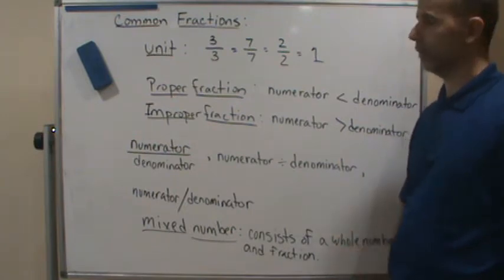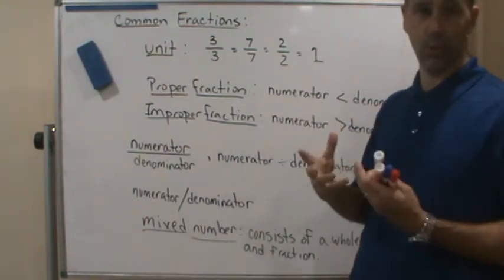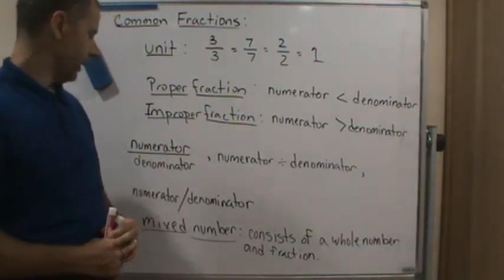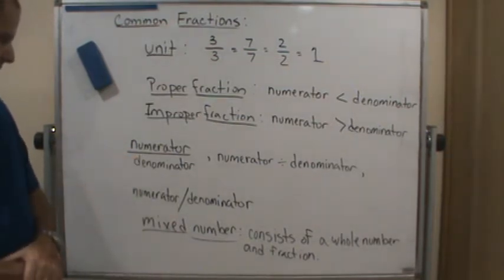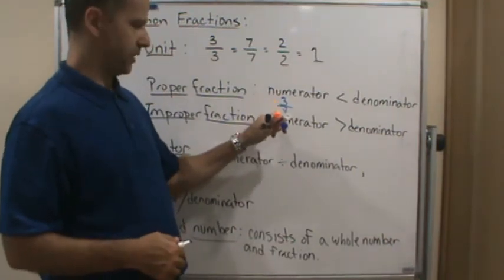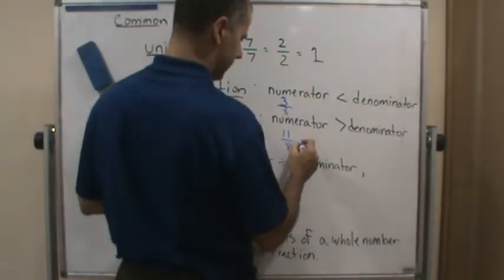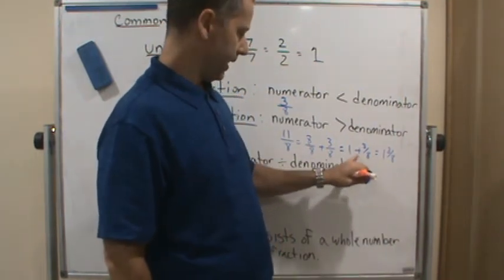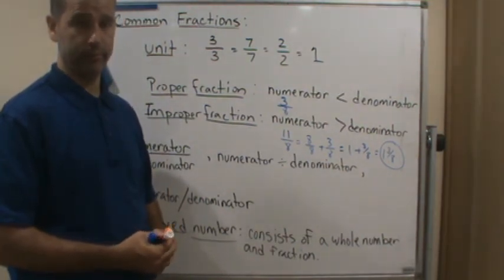Applied Math Sec 2 1 Common Fraction Definitions